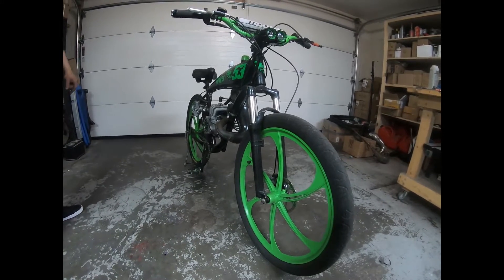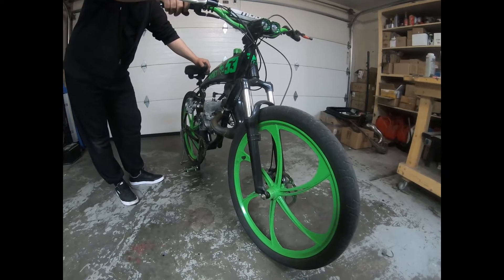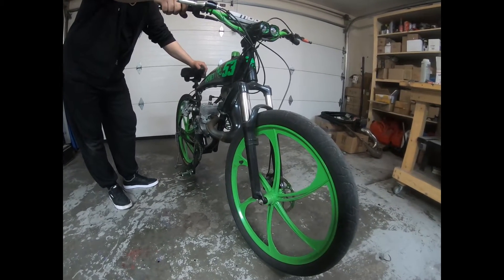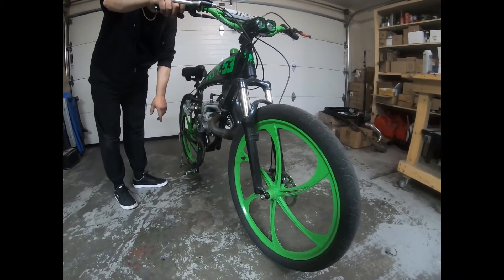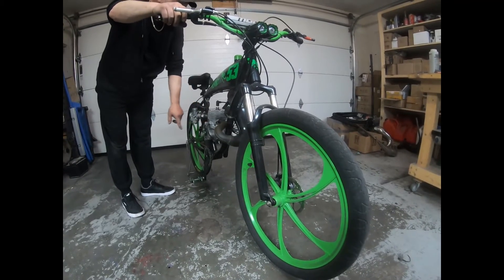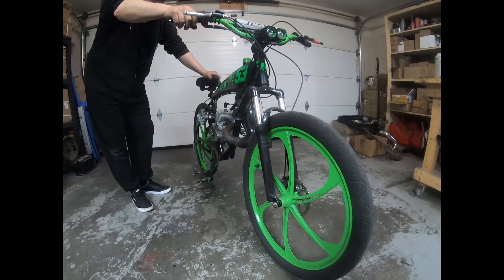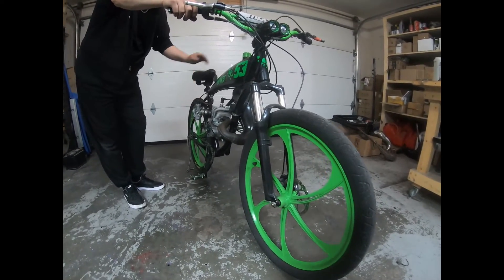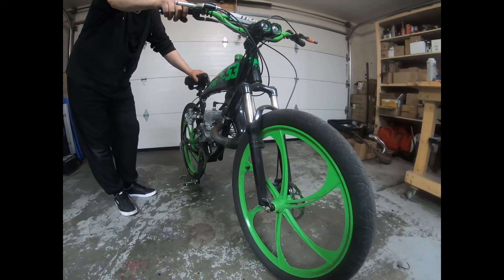Monster Build 070 62mm Motorized Bike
If you're interested in any DLH Performance products

This build is strictly a racetrack engine. Ride responsibly.